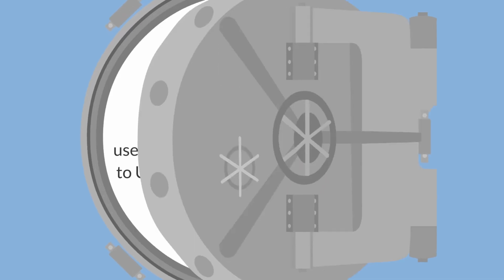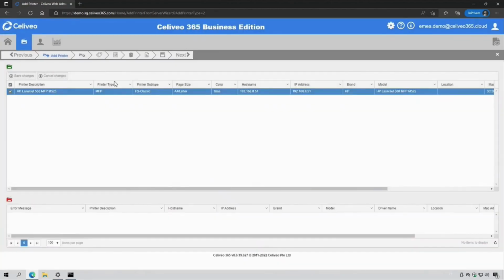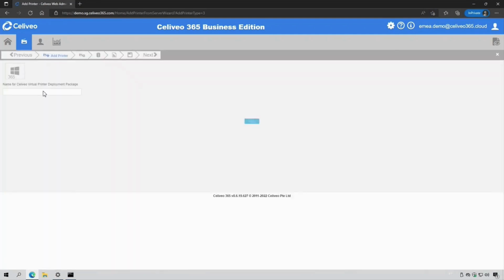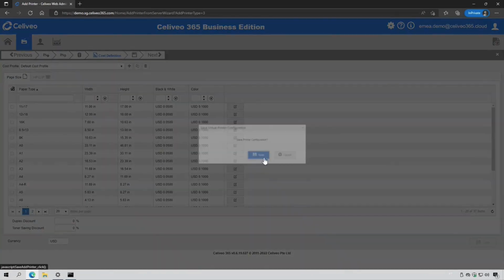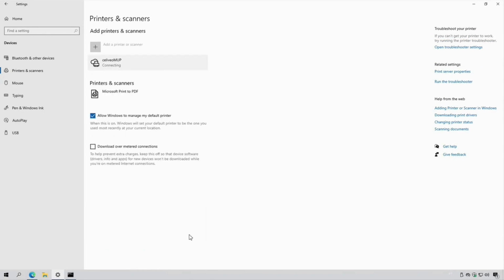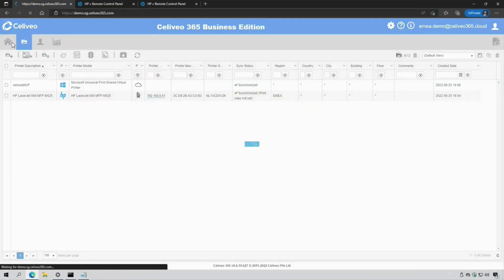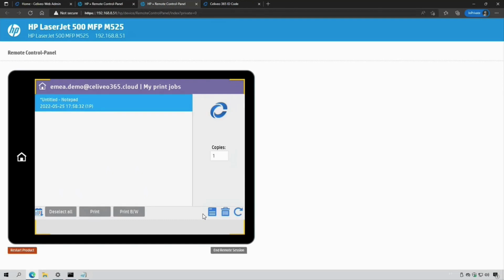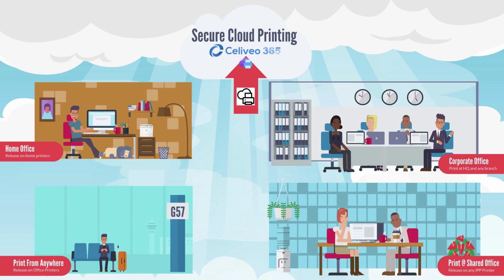Microsoft Universal Print Adding Pull Print with Celiveo 365 - Demo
You will see how easy it is to create a pull print queue in Universal Print, authenticate users with card or PIN, release print jobs and get printer usage tracking and reporting thanks to Celiveo 365 extension.

Connect to your friendly Celiveo portal URL, you authenticate using Microsoft SSO login.
We are going to add to Celiveo a first printer connected to our network.

The  built-in plugin for Chrome and Edge allows to easily add network printers, using print server migration, fast SNMP discovery and a CSV list. Here we are going to enter just one printer IP address but you could add hundreds of printers in one shot through the portal.

Printers capabilities such as model, MAC address, paper formats, color, multi-functions, are read and stored safely into the Cloud.

The configuration applies to all selected printer, whether there is one or one thousand. Fast and easy, with multiple credentials support for easy password change..

PIN and card authentication, pull print and page cost are already active and pre-configured, you can customize them with rules based on AAD security groups at a later stage.

That's it, selected printers are now configured to pull-print directly from Universal Print, with the highest security! That uses a Celiveo printer agent combined with a Zero Trust Access certificate that authenticates and encrypts all communication. Configuration can take a few minutes, in the meantime lets create a Universal Print queue directly from our portal.

You can create as many Universal Print queues for pull print as you need.

You can force advanced print settings such as duplex, black & white, toner saving or multi-copy.  Note that print jobs data PKI encryption is always active.

Print jobs received on that queue will expire after a number of hours or days defined for each queue.

With a few mouse click you can restrict the access to AAD security groups. Celiveo 3 65 portal integrates directly with your AAD and you select security groups with the mouse. It could not be easier!

Now just save that Universal Print queue and it is instantly published on your Microsoft 365 tenant, ready to be used by all authorized users in less than a minute. That queue can obviously be edited at a later stage, in example to change access rules or default settings.

The shared print queue is being created in Universal Print and when it is ready its status change to the Synchronized green checkmark on the printer record.

The CeliveoMUP pull print queue I just created appears automatically as a Microsoft Cloud print queue, I just need to click on it to trigger its installation.

Your Windows 10 or Windows 11 PC gets all the printer cloud queue details from Universal Print and installs the new printer, it takes 10 to 15 seconds to be fully ready.
That installation can also be performed automatically using in tune for mass deployment of print queues.
Here it is, everything is ready, now we can pull print in full security!
Lets perform a quick test: I open notepad, type a word then print on that Universal Print Celiveo pull print queue. Done.

I open the Windows  print spooler, I can see my print job is being sent by Windows to Universal Print, it takes a couple of seconds. My print job is now stored in the Cloud, fully encrypted and ready for pull print.
To pull print I need to authenticate at the printer and for this demo I use my user PIN code, I could also have used a card enrolled on any of our printers. Any user can obtain his PIN code from an portal for smartphone and PC. If I forgot my PIN I just request another one, that's very fast, safe and easy, nobody can justify anymore writing their PIN code under the keyboard!
Let's reach the printer screen to ID. If I have multiple printers, it can be any printer where access rules give me the right to authenticate. I enter the PIN code I received on the PIN portal, the printer get my profile from Azure Active Directory, including my security groups, and stores it in its local cache, encrypted. This is how Celiveo features High Availability.

My login gives me access to some printer features, based on rules, and my print jobs list appears automatically. I press Print and my document is pulled from Azure using a mutually-TLS validated link. The print job data is decrypted inline in the printed and the document is output in front of me. It is fast, very safe, simple, and the printer communicates directly with Azure, no PC or server in between. You have seen the demo on a HP printer and we are adding other brands support very soon.

Any activity at the printer is logged by Celiveo 3 65, whether it is a print job, a photocopy, a fax, an email, and the reporting tool is there to help audit cost and usage.

Celiveo 365 adds many advanced features to Universal Print by Microsoft, securing your document, adding pull print, user authentication on MFP.